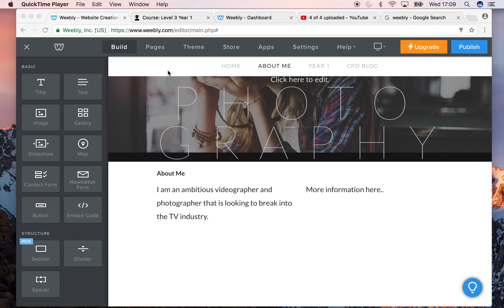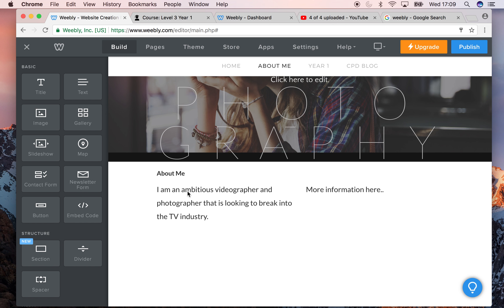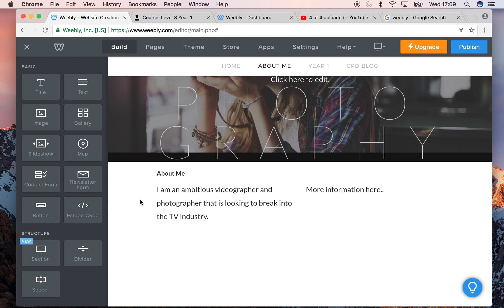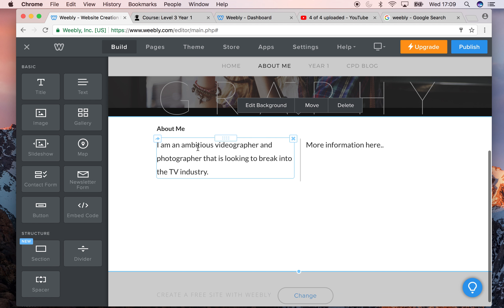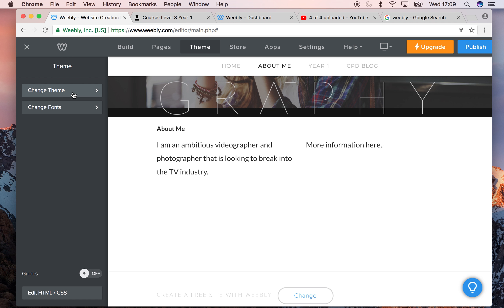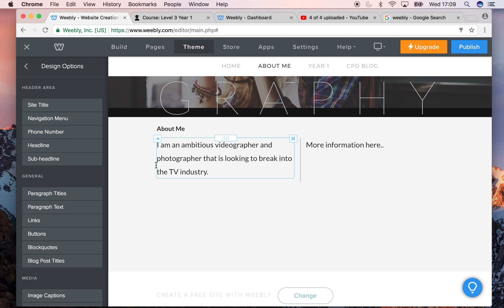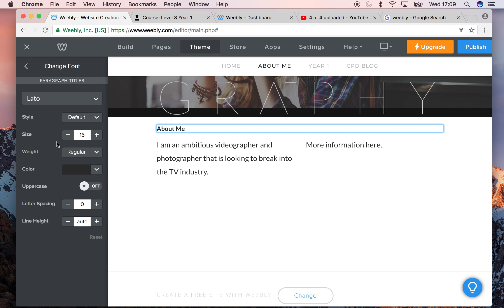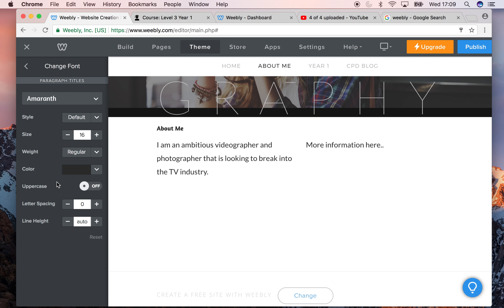Changing Fonts in Weebly